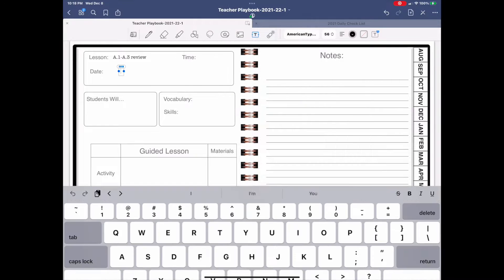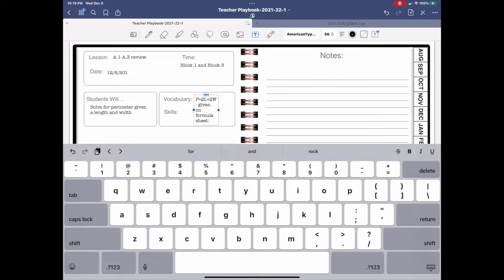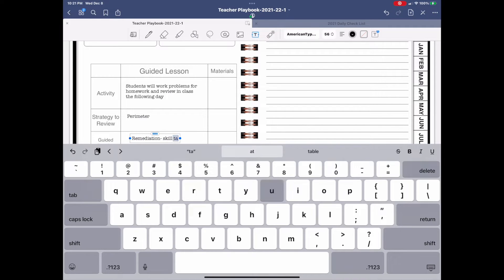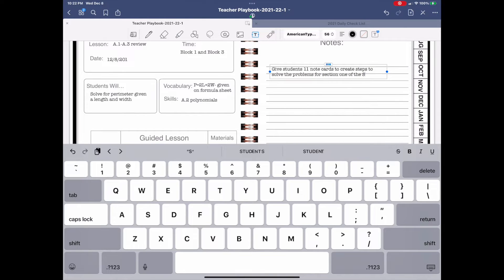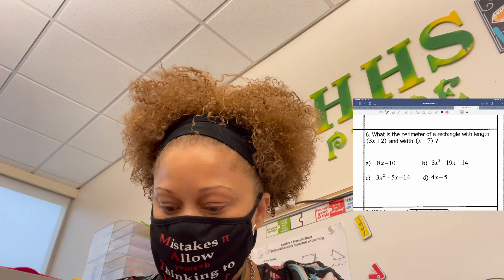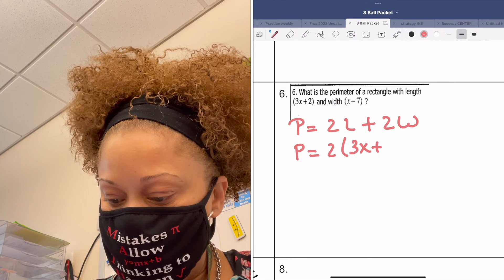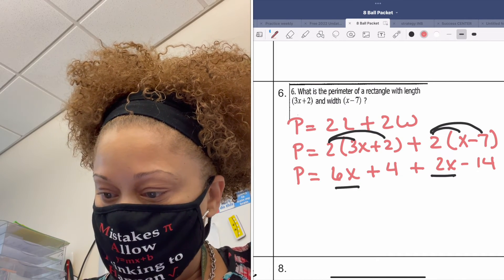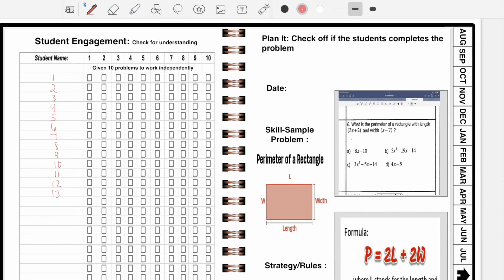Teacher VLOGMAS 2021|Day 8|Watch me PLAN and TEACH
Send me your child’s math skills and we can work together to help our children stay ahead!